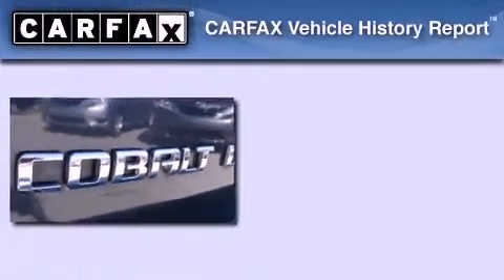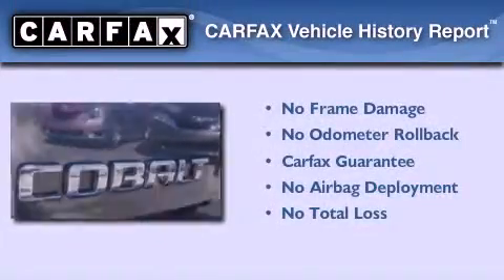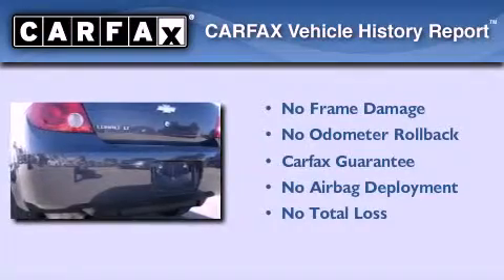2009 Chevrolet Cobalt Miami FL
Year : 2009
 Make : Chevrolet
 Model : Cobalt
 Engine : ecotec dohc 16v vvt i-4
 Trans . : automatic
 Exterior : gray

 Interior : gray

 Lehman Mazda

 2009 Chevrolet Cobalt Miami FL